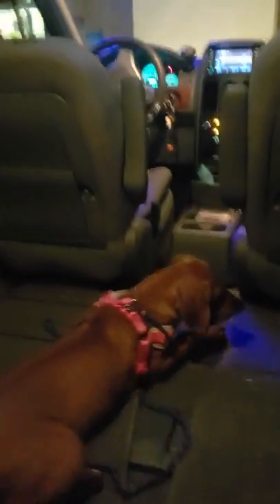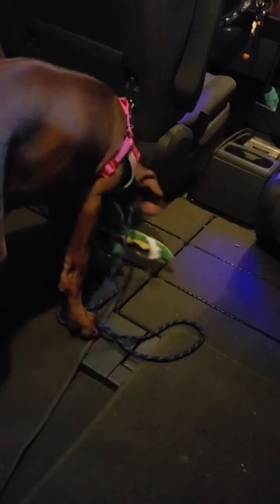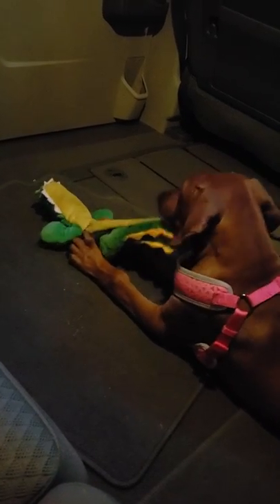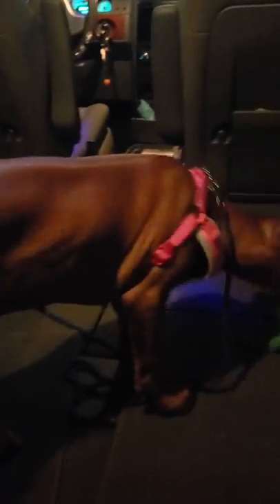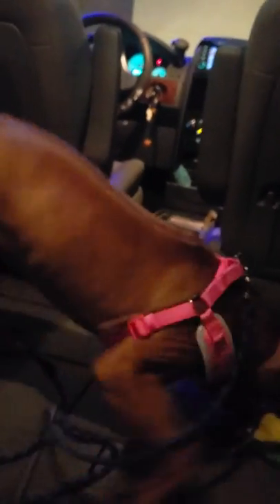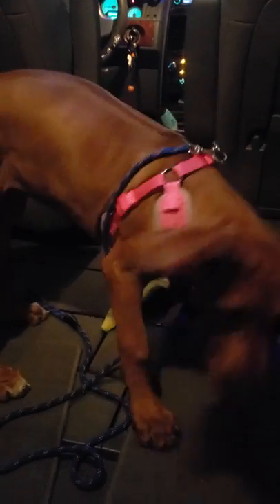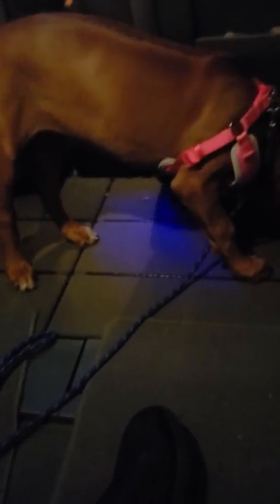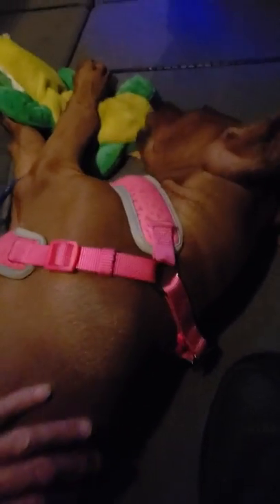Reb. the Hound Coach, car training you puppies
On another ADVENTURE this time we hang out in a parking lot and keep her focused on being in the car, not what's outside the car